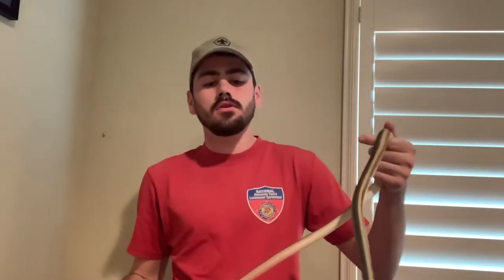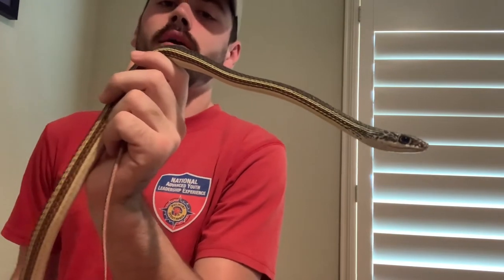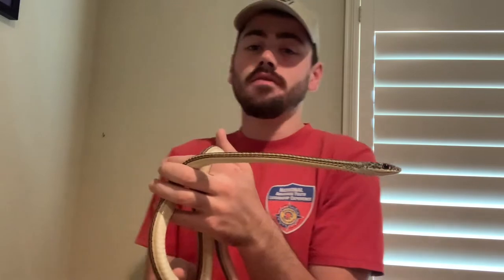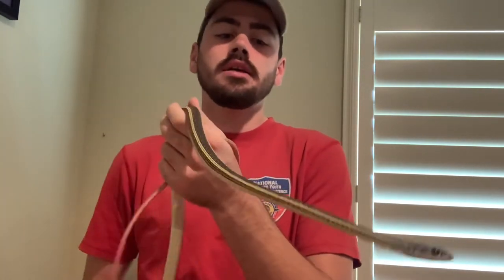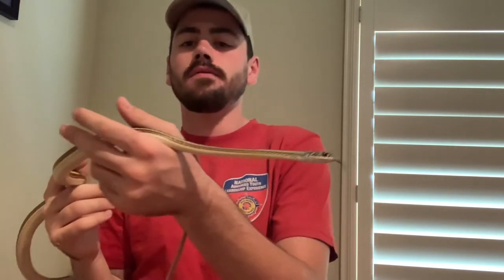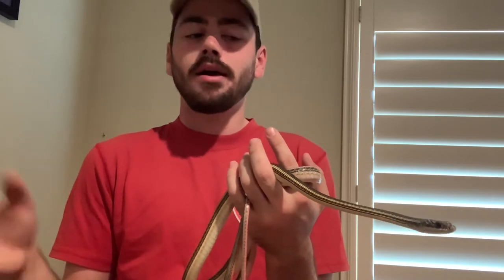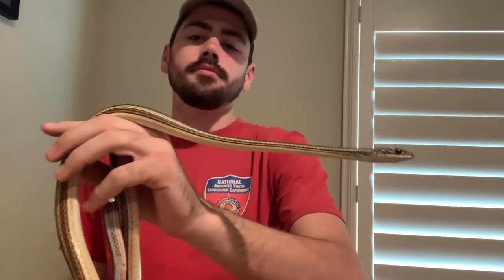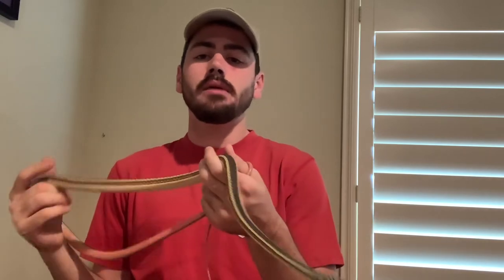Striped Whipsnake (Masticophis taeniatus) captive care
Hope y’all enjoy this video, western coachwhip care video coming on Wednesday!